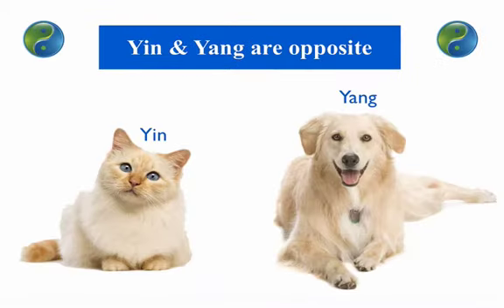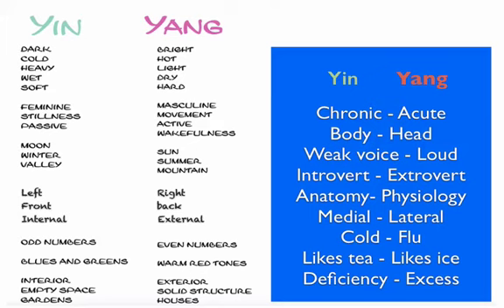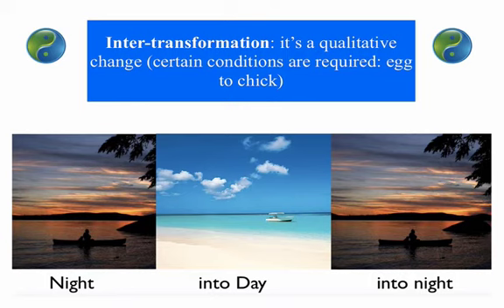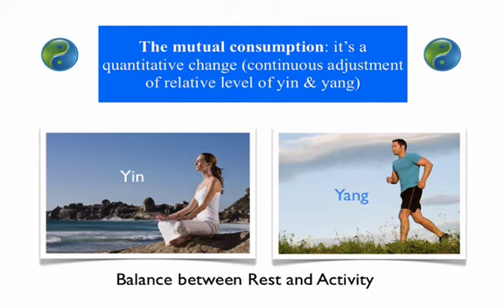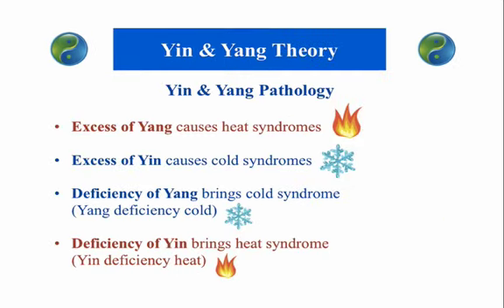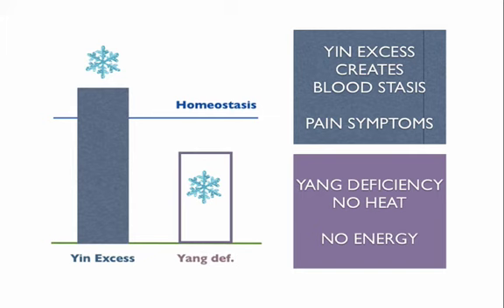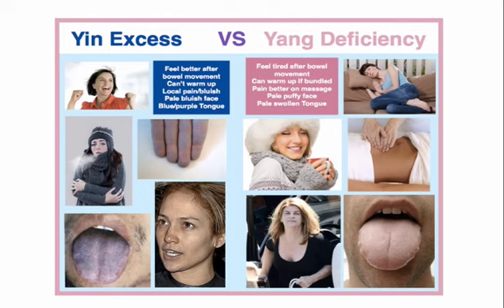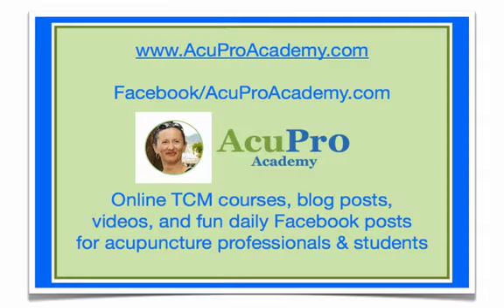The Yin Yang Theory in Chinese Medicine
The Yin Yang Theory in Chinese medicine made easy.

⏰ Class Times ⏰

0:00 min: intro to the Yin Yang theory in Chinese medicine
2:02 min: Yin & Yang are opposites
8:04 min: Yin and Yang inter-transformation
10:28 min: Yin and Yang inter-dependance
11:25 min: Yin & Yang mutual consumption
12:44 min Yin and Yang contain the seed within each other
14:09 min: Yin & Yang theory application in TCM
17:21 min: Excess Yin versus Yang deficiency
22:19 min: Excess Yang versus Yin deficiency

Clara
TCM Geek